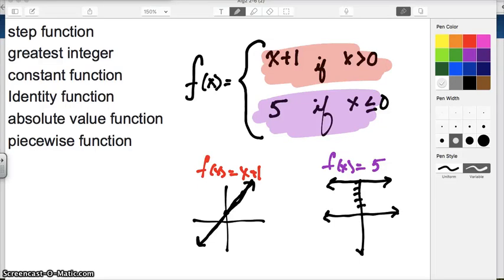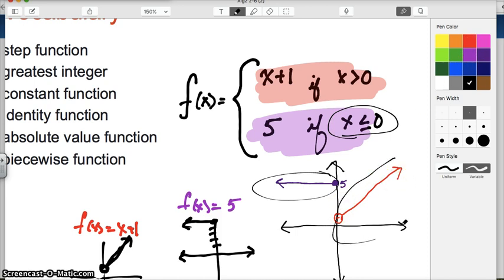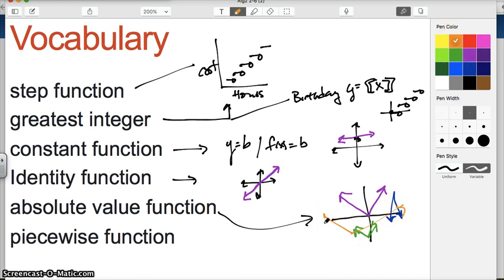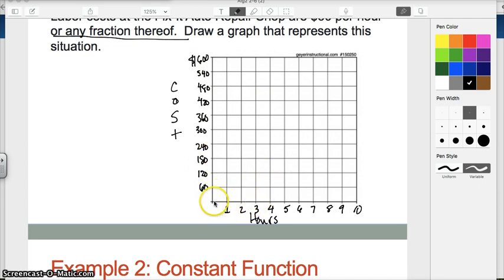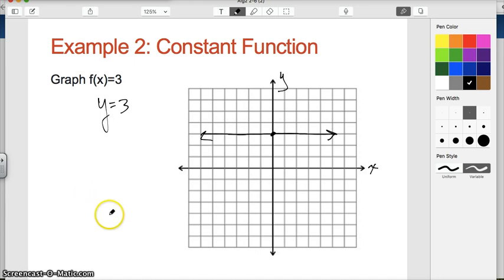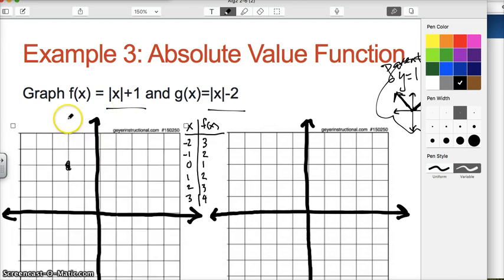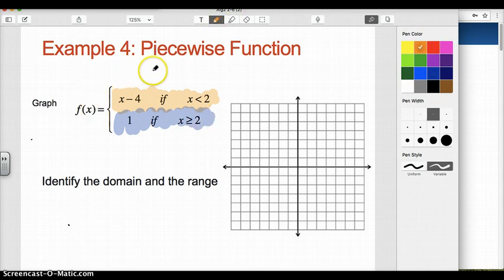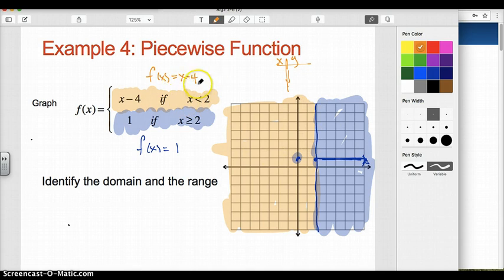Algebra 2 Section 2-6 Part 2.mp4